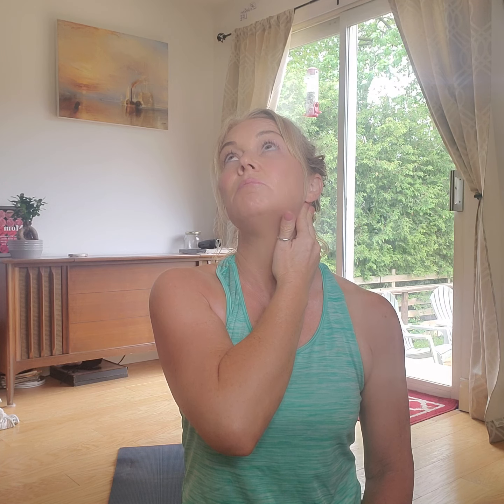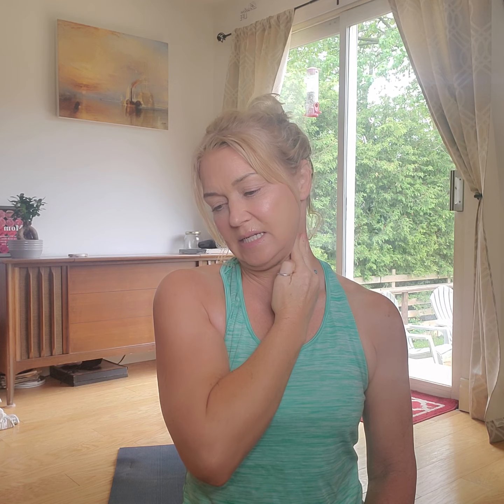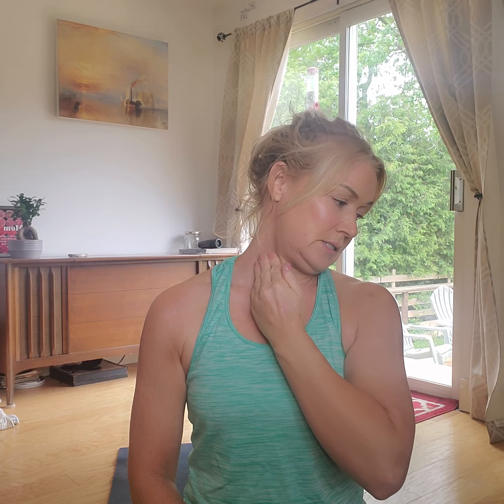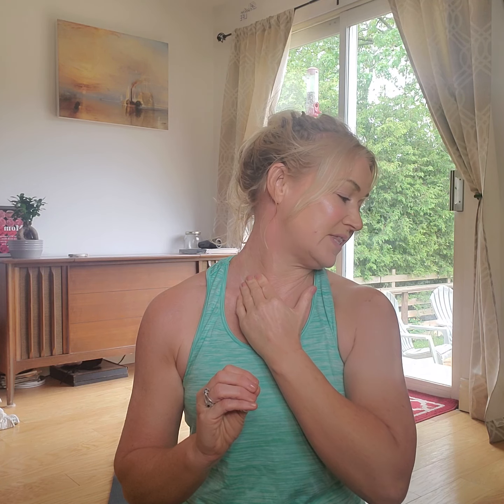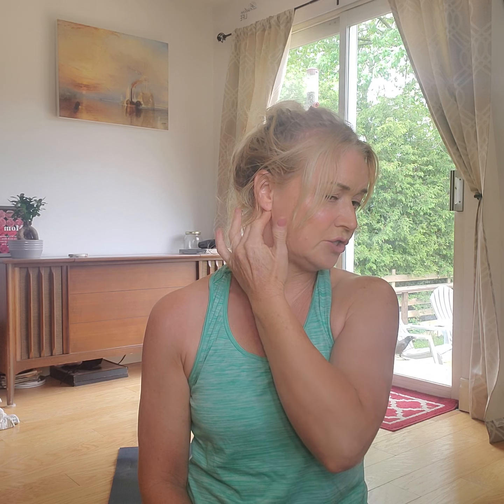Self Lymph Drainage - Neck